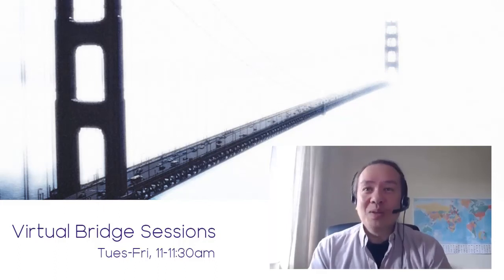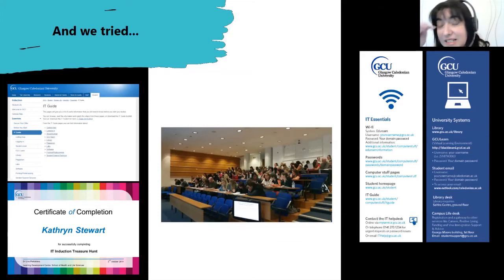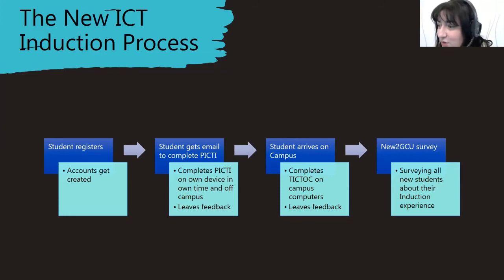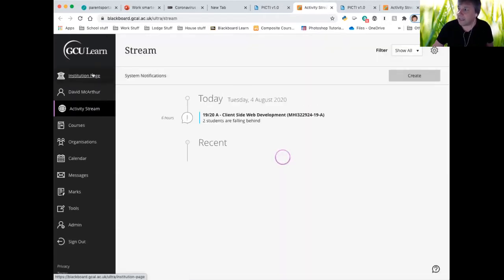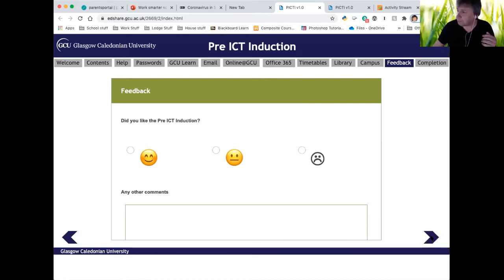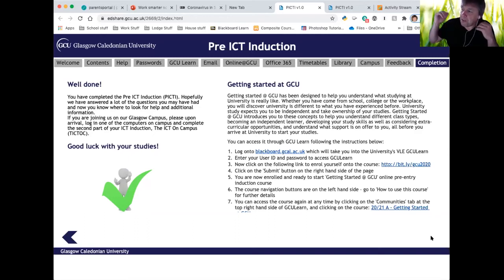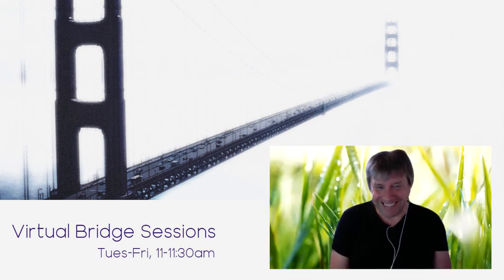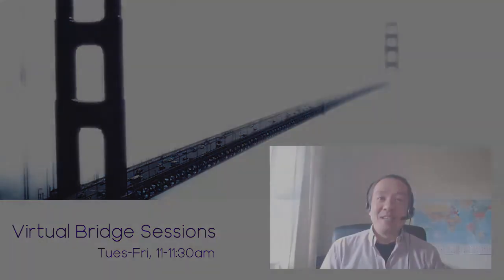Virtual Bridge Sessions - Online Induction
New students need to be taught about the digital infrastructure of their universities, something that's usually covered at the start of term with large face-to-face induction groups. At GCU, we have moved the process online, inviting students to complete introductory tasks on their own devices in their own time. Feedback from students confirms that they value this approach which gives them the information they need before they even step foot on the campus.

Presentation delivered by Lina Petrakieva and David McArthur from Glasgow Caledonian University as part of the Virtual Bridge Session series.